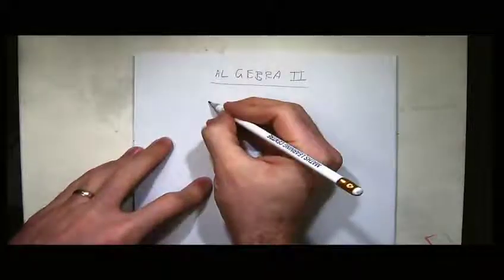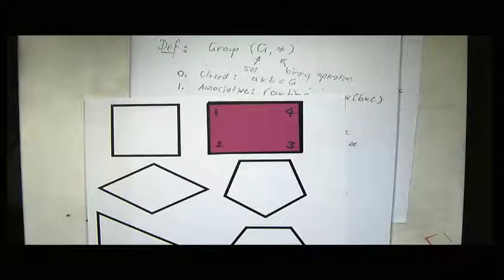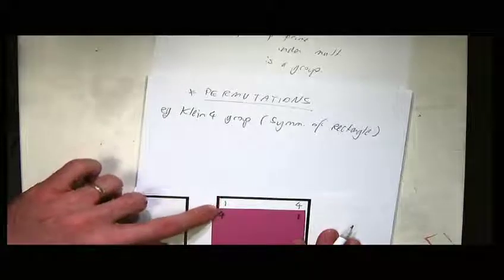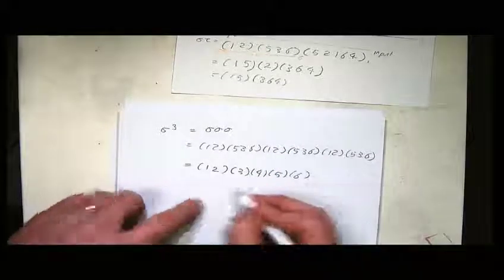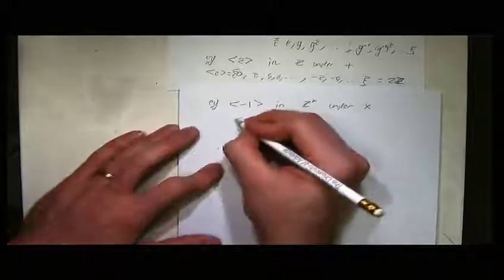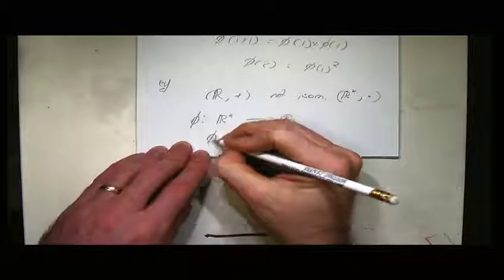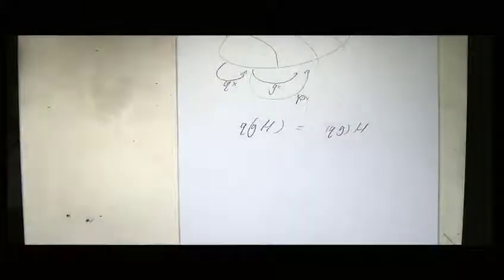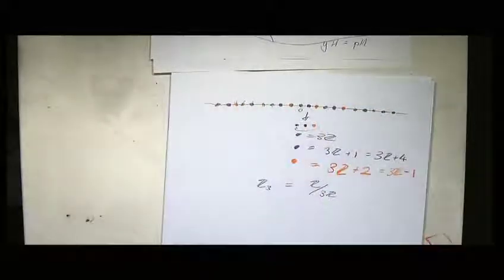REVISION SEMINAR: Algebra II: Groups (Sem 1 2015)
This revision seminar was given to students of the University of Adelaide course Algebra II in Semester 1 2015. It covered various concepts about groups. David talked about symmetries of shapes, permutations in cycle notation, isomorphisms, subgroups and a bit on cosets.